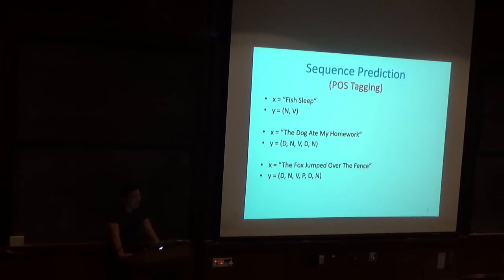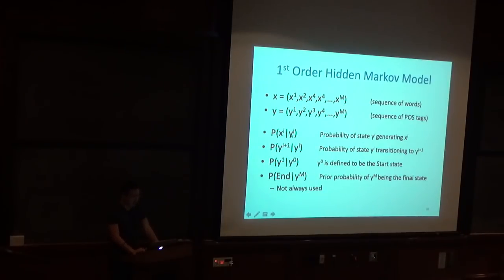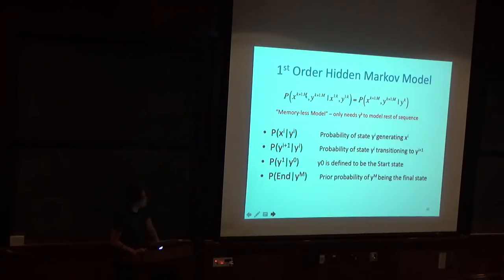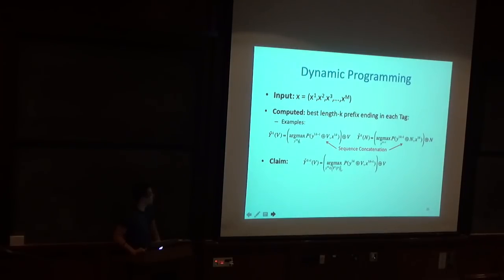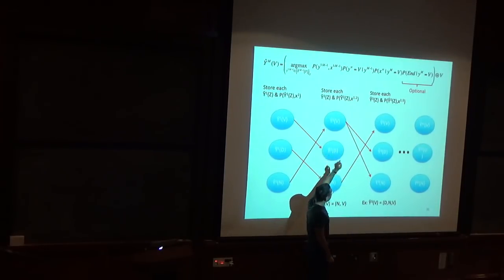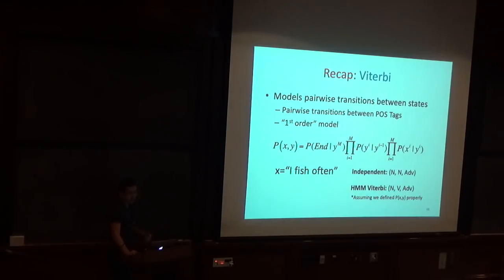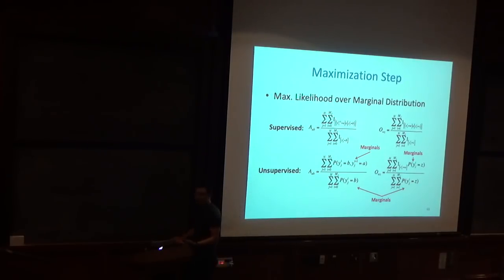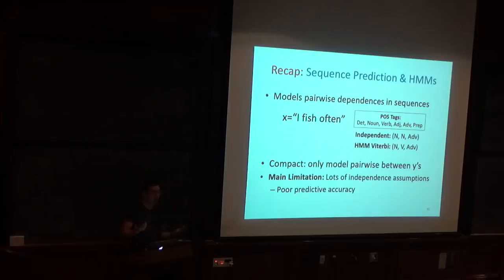Caltech CS155 (Winter 2019) Lecture 14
Hidden Markov Models
(Audio cut out for a little bit, sorry)